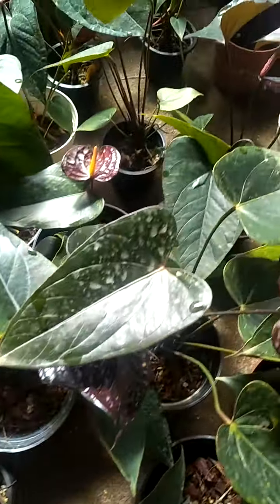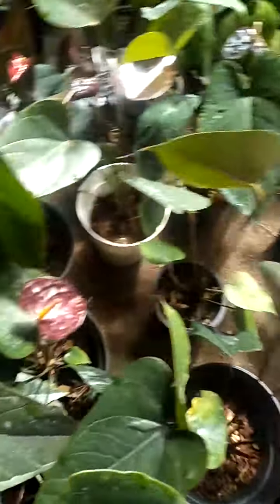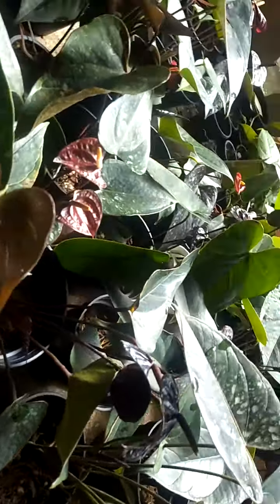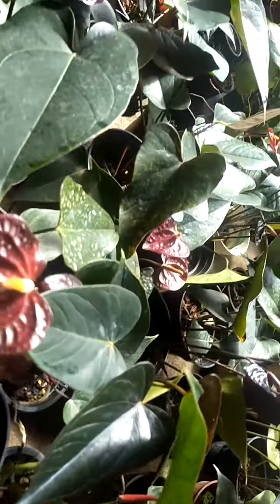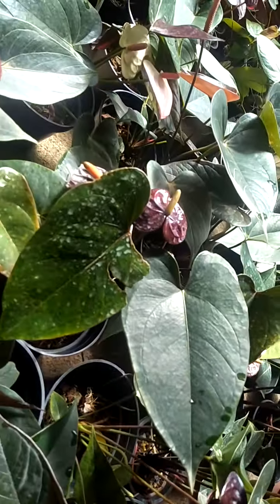හේමාස් කැන්ඩියෙන් වෙතින් black anthurium package හයදාහට බ්ලැක්වර්ග පහක්0772106907